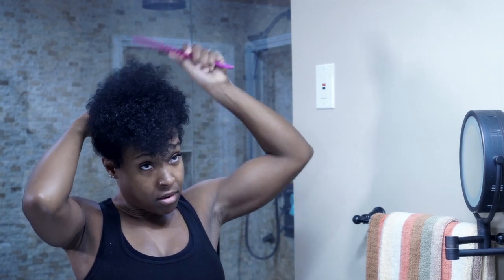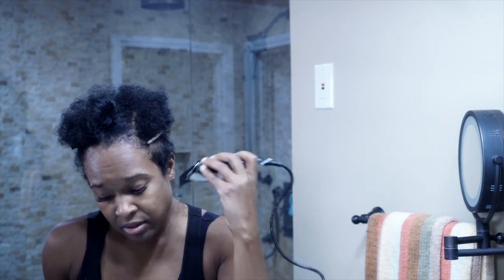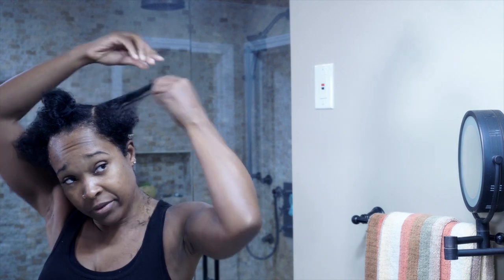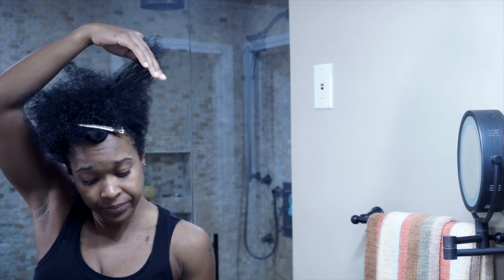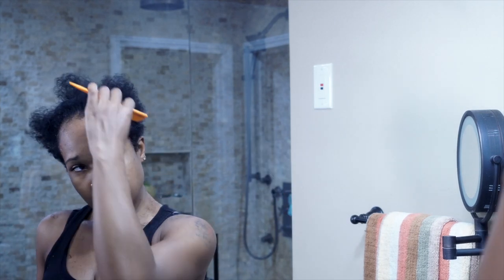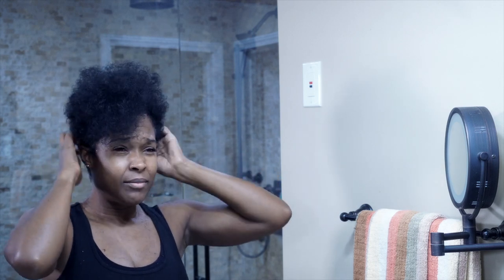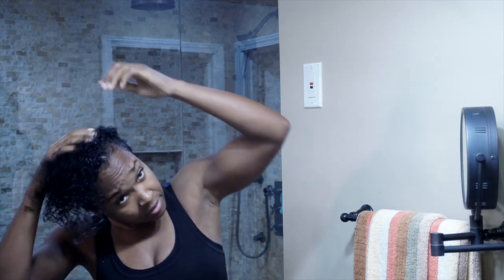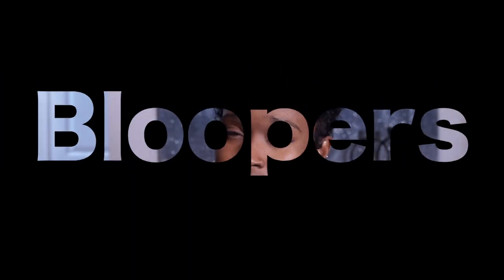Tapered Cut TUTORIAL on NATURAL HAIR: DIY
Hello All! This is a super detailed, step-by-step tutorial on my haircutting process. I’m sorry it’s so long. I did do a few things in this tutorial. I did a:
CUT 1:14-20:43 mark
DYE 22:07 mark
DEEP CONDITION 23:48 mark
& APPLY STYLER 25:28 mark
***BLOOPERS AT THE 29:44 mark 😂😂😂
I have been cutting my own hair for about 10 years now.  For the past year or more I have been wearing this style or something like it.
I use clippers and scissors to achieve this look.

I cut everything below my ear with a 1/2 guard (NOT 1 INCH AS I KEPT SAYING IN THE VIDEO😩, fix it Lord). I blend the rest of this tapered haircut with scissors.

Sectioning your hair off is super important to make sure your cut is even.

If you are just starting out please take your time and have a extra mirror handy so you can see the back of your head.

This entire process is very repetitive. So once you got it, you got it!

This was a simple clean up for me however the process and steps would still be the same if you are doing a big chop.  EVERYTHING BELOW THE EAR IS YOUR SHORTEST LENGTH. Blend up from there making sure your parts for your sections are even and straight.

I used the following products:
Bigen #57 (I probably pronounce this differently, so hush)

SheaMoisture Raw Shea Butter Extra-Moisture Detangler (as a styler too)

Emergencia Deep Intensive Hair Treatment

Equipment
Camera: Sony A6500 and iPhone 11 Pro